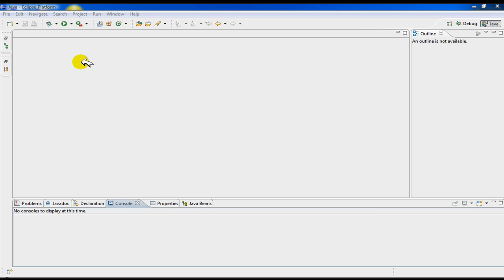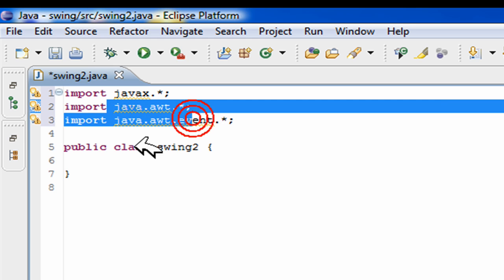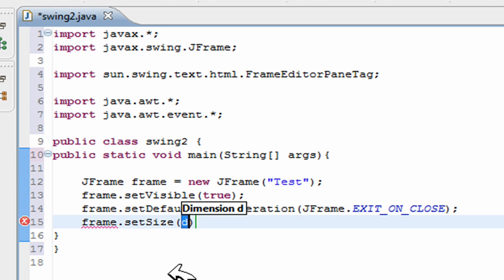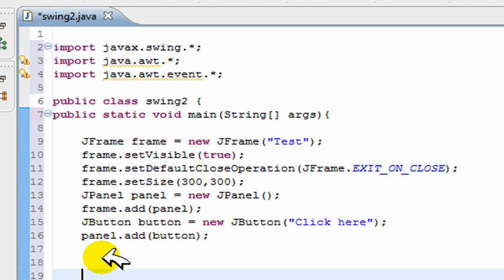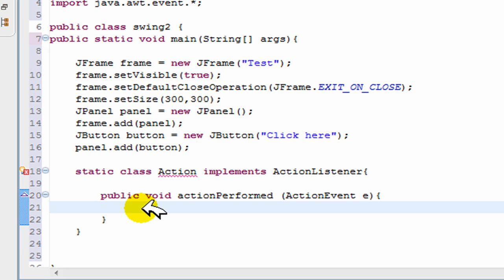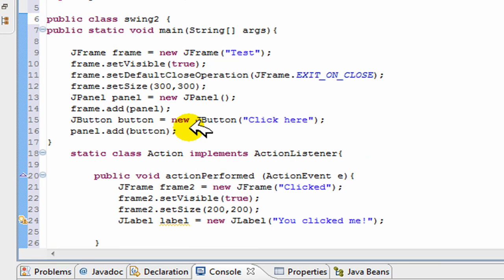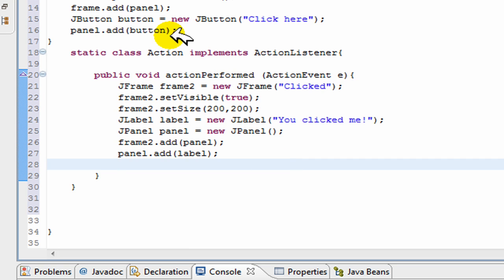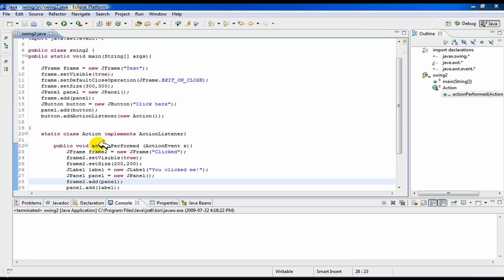Create Action Listeners with JButton - Java GUI/SWING Tutorial+HELP:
This tutorial will teach you how to make action listeners, which allow actions to occur after a button (JButton) is clicked.

I will teach you how to make the action listener and to add Action listener to the button

Watch the last video for basic GUI and check out the next video which shows layout in Java